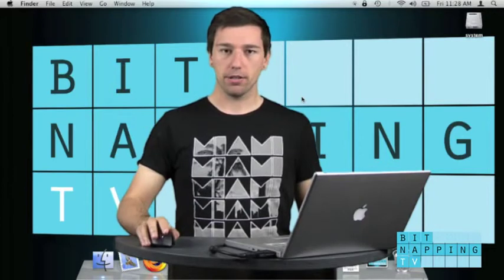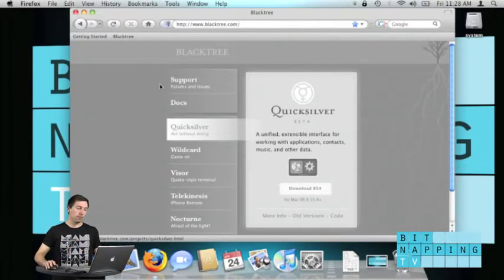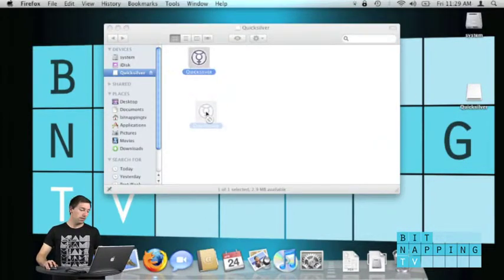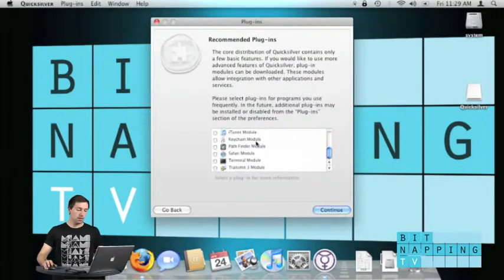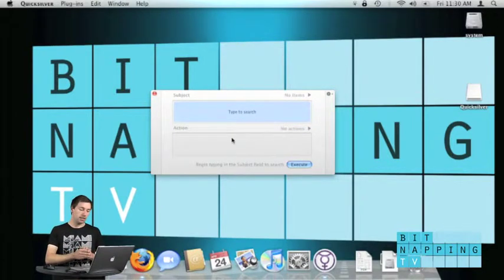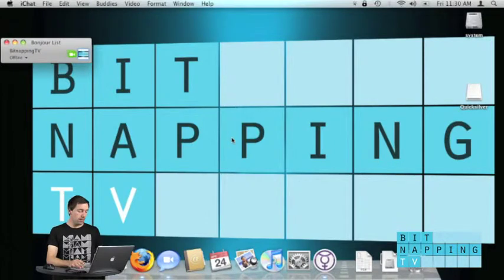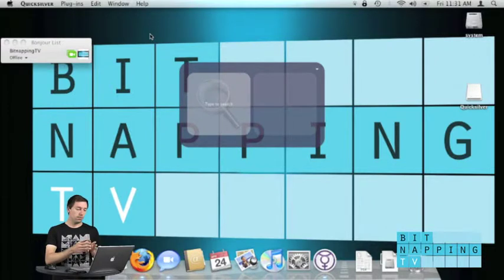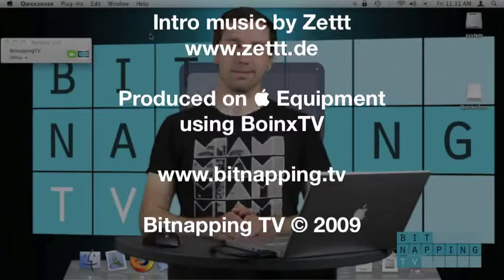BitnappingTV #003 Using Quicksilver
One of the tools for mac users to use their system as efficient as possible is Quicksilver. Tino will show you how to use Quicksilver as an application launcher. We'll show you what else it can do in future episodes. Keep on bitnapping!